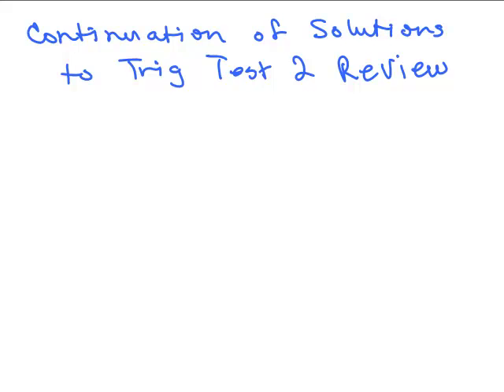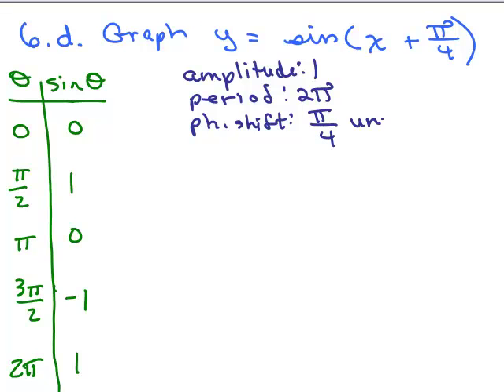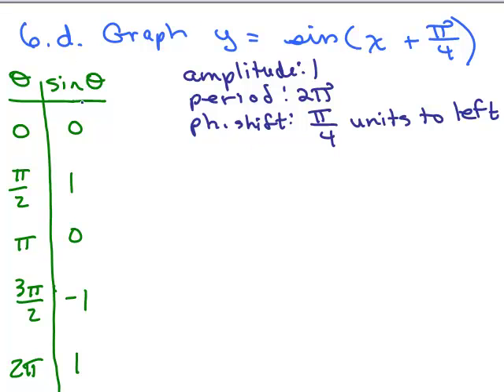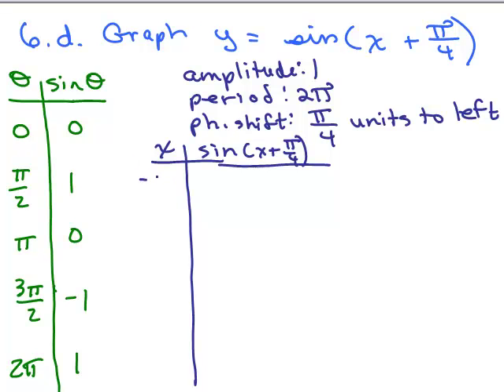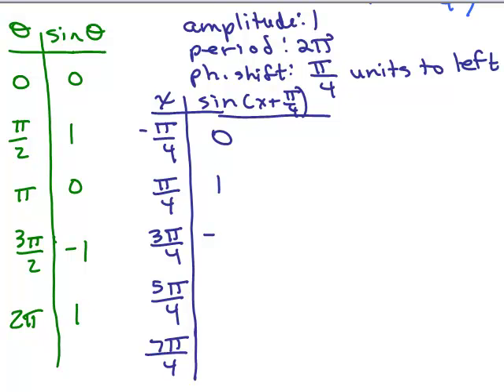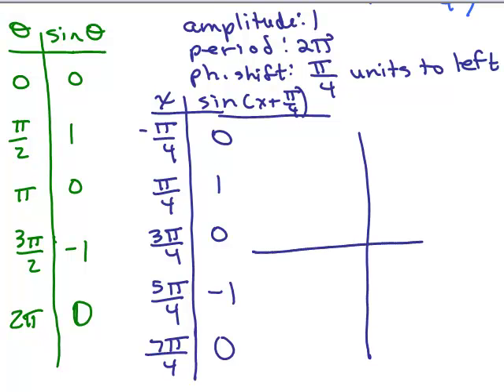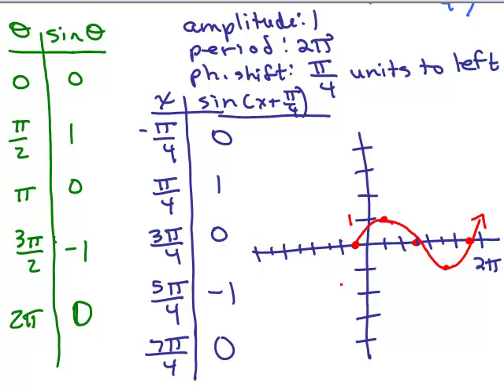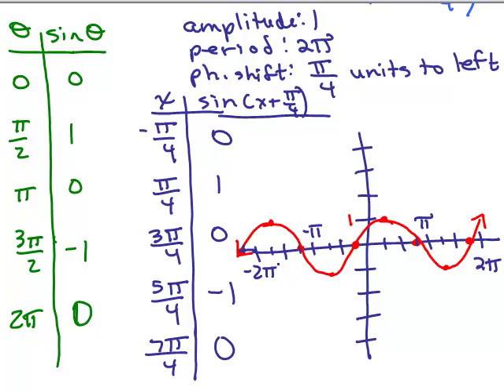Rev for Trig Test 2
Solutions to a Review for a Trigonometry Test for a class. Youtube videos by Julie Harland are organized See pdf on that site under Trig, special videos. Graphing y=sin(x+(π/4)) and stating period and phase shift.